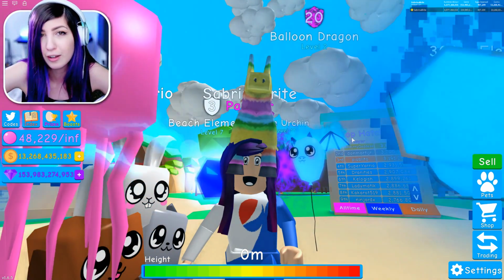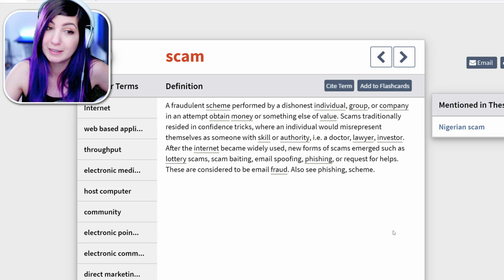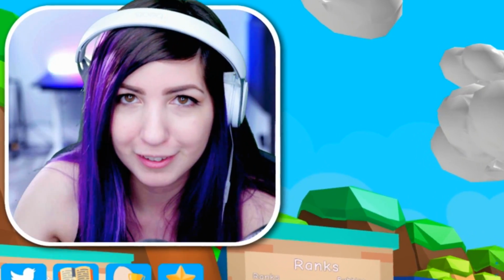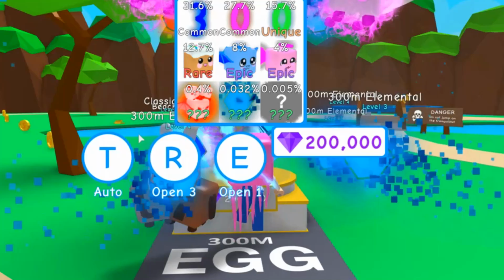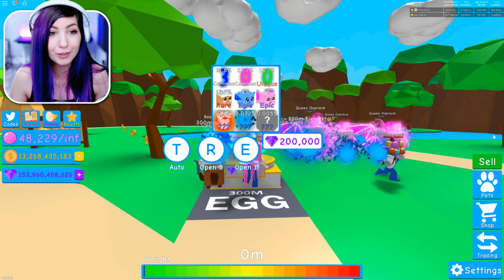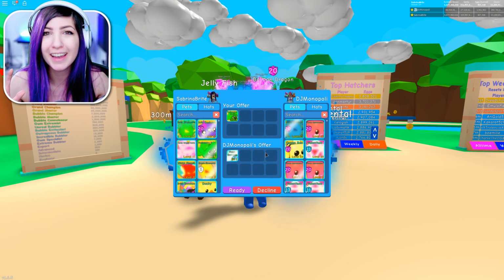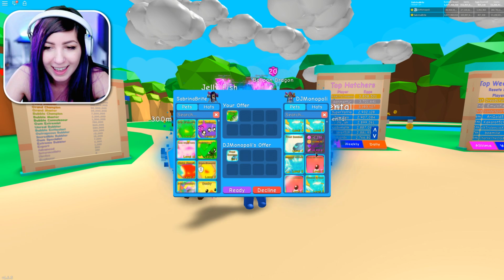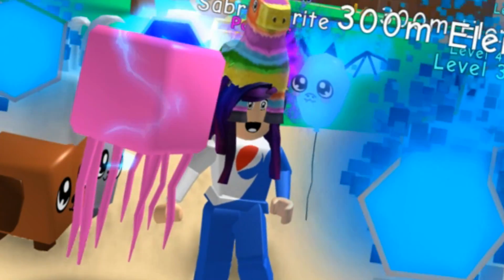PEOPLE ARE GETTING SCAMMED IN BUBBLE GUM SIMULATOR! | Roblox Bubble Gum Simulator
PEOPLE ARE GETTING SCAMMED in Roblox Bubble Gum Simulator!

You can help us out by getting Roblox shirts and hoodies from the Brite Army group!